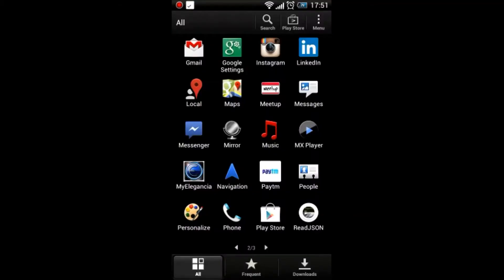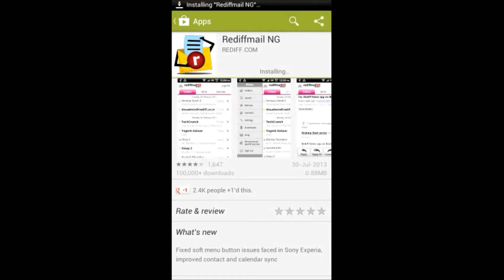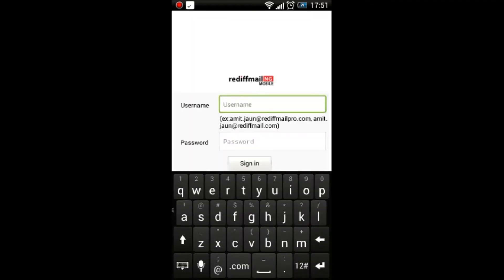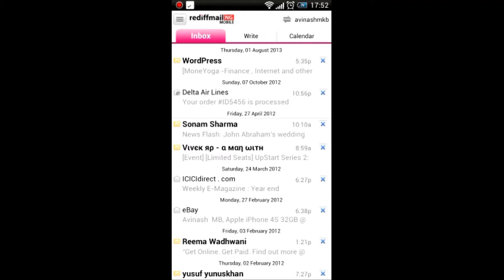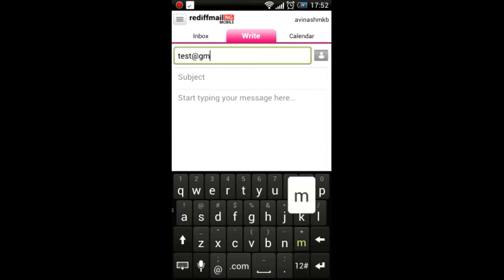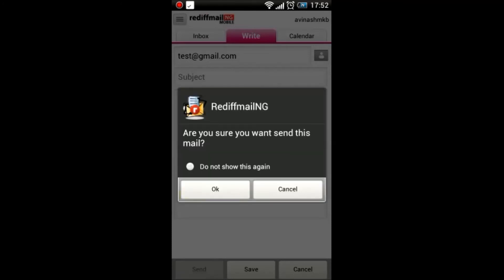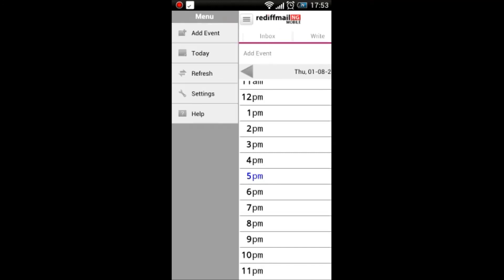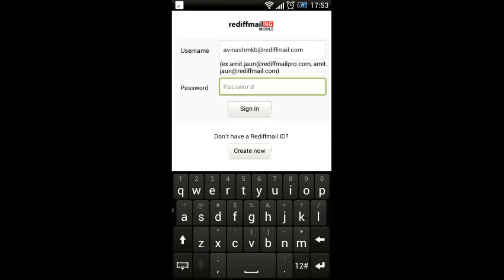Rediffmail login via Andriod mobile app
This video explains the step by step process on how to do rediffmail login via mobile app.
Rediffmail has provided an andriod app and this video demonstrates it practically  with instructions to down the rediffmail NG app and configuring the same for your login. Once you login this video explains the features of rediffmail NG